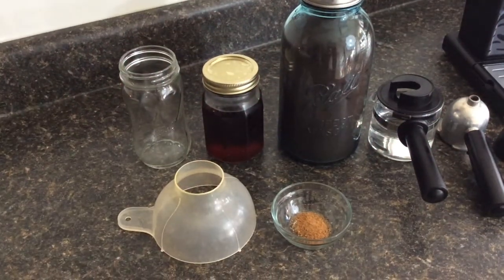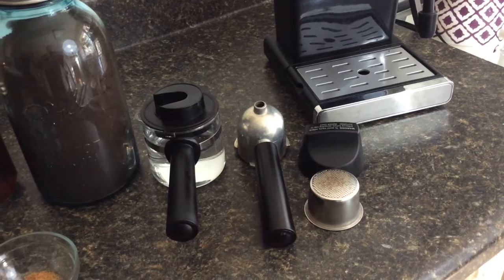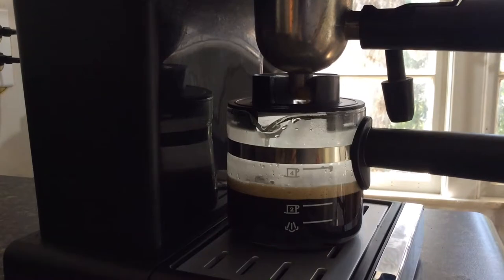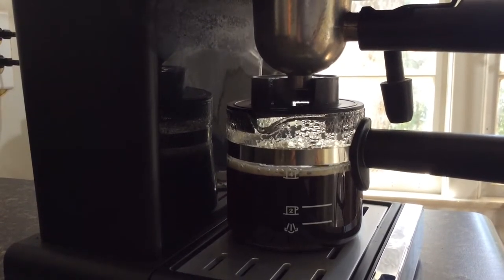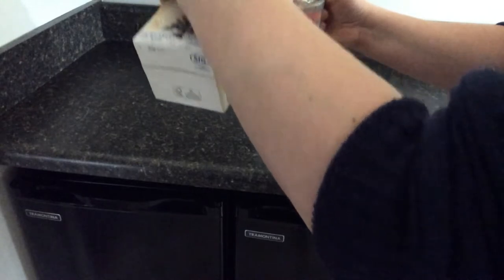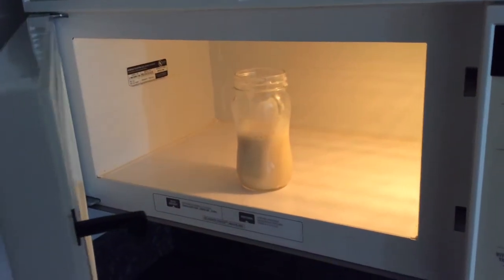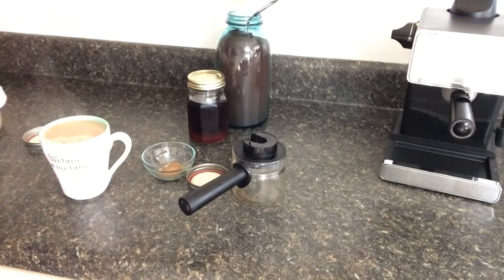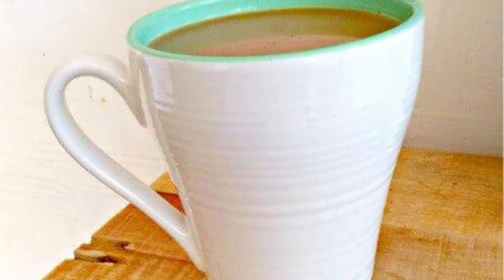Maple Latte Recipe & Thanksgiving Chat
Is there anything nicer than a latte on a cold November afternoon?

Join me today in seeing how I make my favorite soy maple latte, and then a little (okay, a lot… but what’s really a lot between friends?) chat about my personal Thanksgiving week challenge to you!

First things first, here’s the latte recipe!

Ingredients:
8 ounces fresh brewed organic espresso
1 cup soy milk (I used Silk Soy Egg Nog)
2 Tablespoons Organic Maple Syrup
Pinch of ground cloves
Pinch of allspice

Directions:
1) Make your coffee.
2) Add coffee, maple syrup, and spices to the bottom of a mug, stir to combine.
3) Steam your milk (in espresso machine or microwave)
4) Add milk to your coffee blend. Stir to combine.
5) Garnish with more spices if desired. Enjoy!

Other Seasonal Favs:

Cream Quilt Set
Rust Quilt Set
Euro Pillows
Euro Pillow Shams
Bed throw

My name is Niki, and I am the blogger at TheLadyPrefers2Save.com My goal in creating this channel is to create a fun and positive place on the Internet for people to come and feel uplifted. I will be documenting my life as a blogger, aspiring author, presenter, maker and small business owner, but most importantly my roles as wife to Daniel and mother to Whimsey and fuzzies, Roxxie, Sassy, Boo, Shadow, and Harley.

Graphics created on Canva.com

ETSY shop

October 7-8, 2017, Mississippi, USA

Starting in the new year regular vlogs will upload on Wednesday and Sunday morning at 9AM on my channel.

Thumbnails: Canva.com

Music used in video:

Equipment used:
iPad pro
iPhone 7 plus
Small stand
Tripod iPad Mount
Tripod iPhone Mount
Selfie stick (monopod)

ETSY Shop

MAILING ADDRESS:
The LadyPrefers2Save